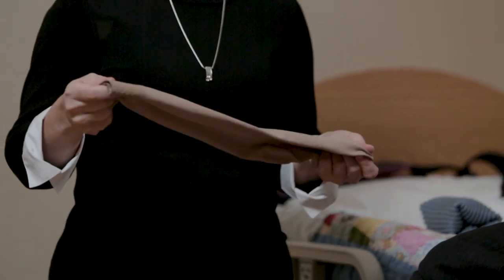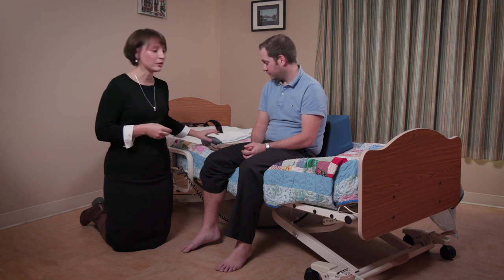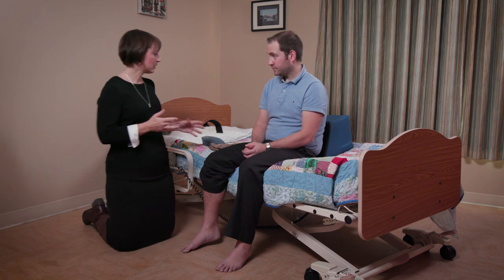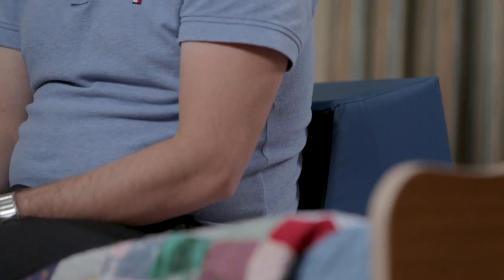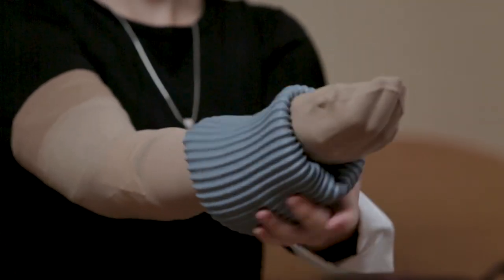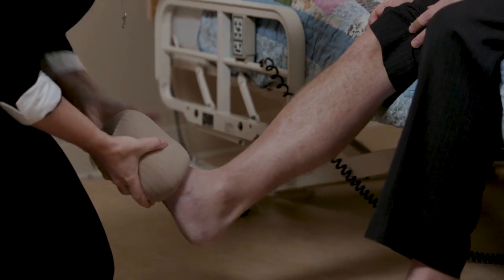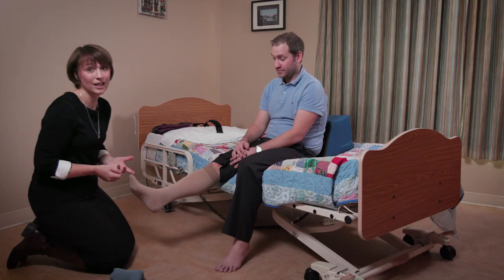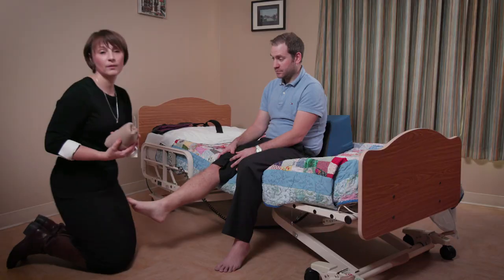Compression Stocking Aid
This video shows how to safely use an aid to put on and take off compression stockings